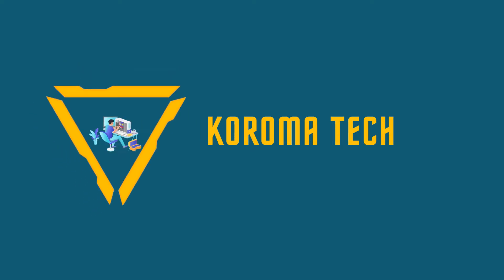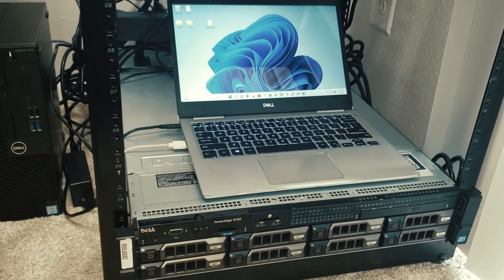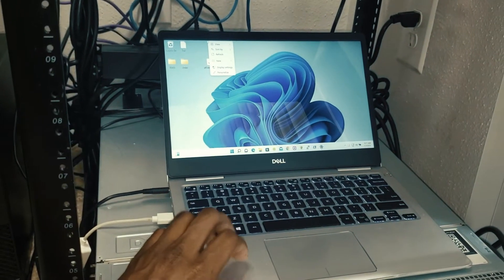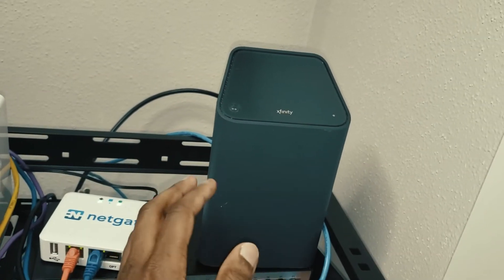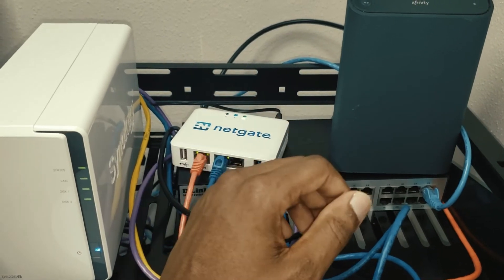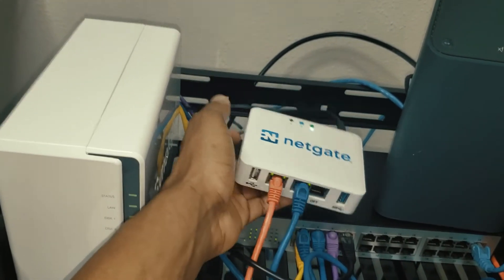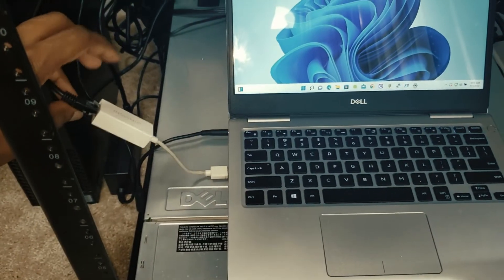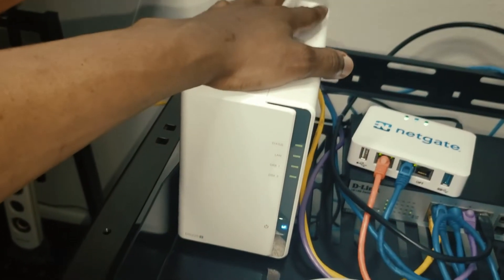Home Lab // Home Server Rack Tour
In this video, I talked about my home lab setup as well as what’s on my rack at the moment.

-- TIMESTAMPS --
00:00 Intro
1:27 Walkthrough
12:32 End

     Code: PAULKOROMA